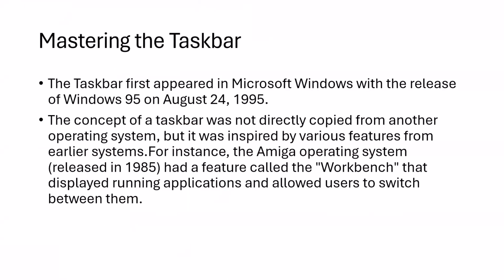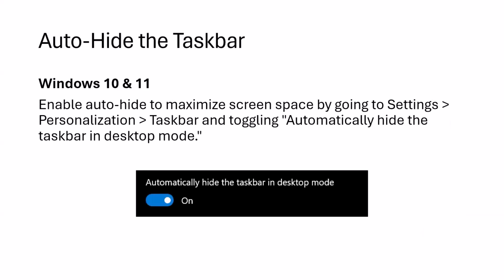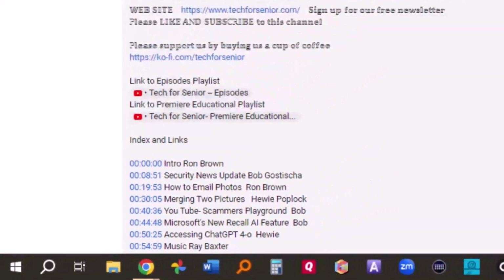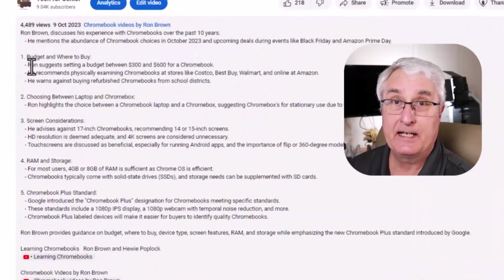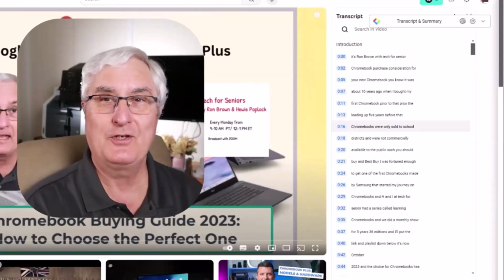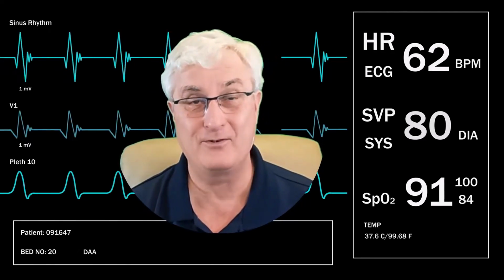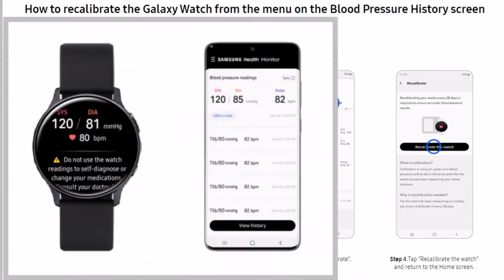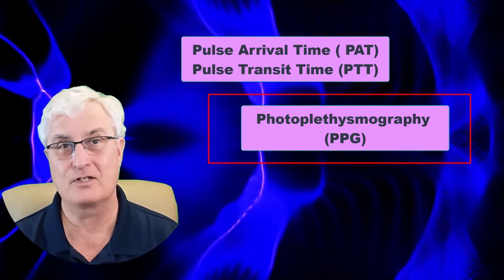Tech for Senior Educational Series: Episode 214A Mastering the Task Bar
Chapters
00:00 Mastering the Task Bar  Bill James
10:29 Searching YouTube   Ron Brown
28:59 Can your watch take your Blood Pressure?  Ron Brown MD